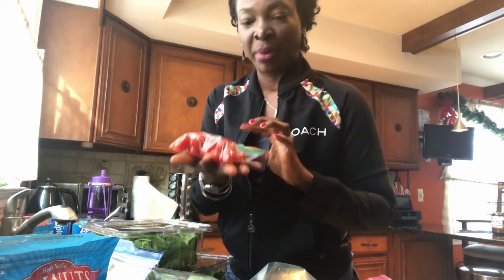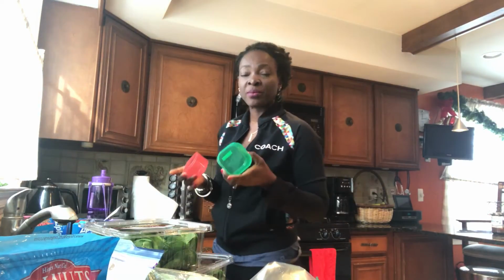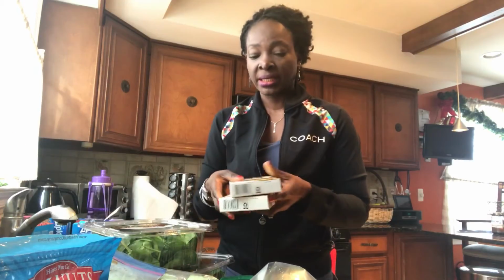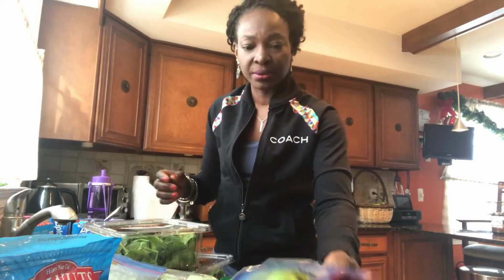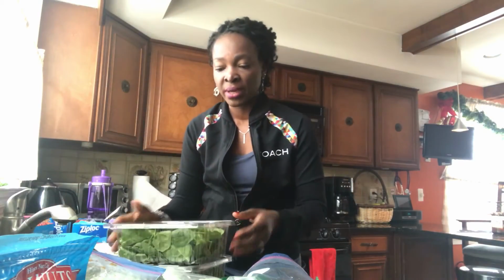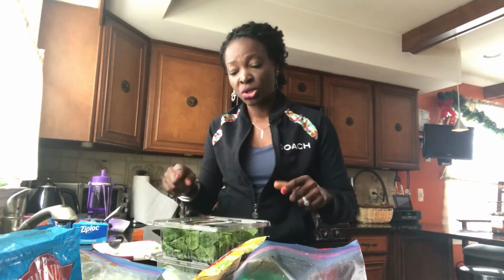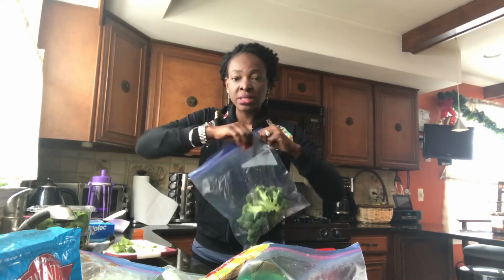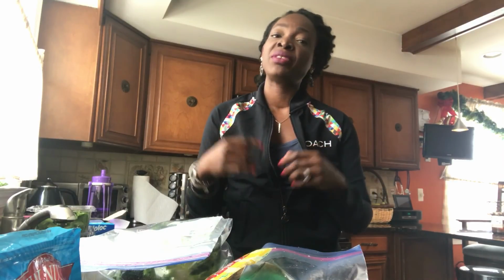Meal Prep and Use of Portion Control Containers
General overview on meal prepping of fruits, vegetables and some basics sides immediately after getting home from grocery shopping